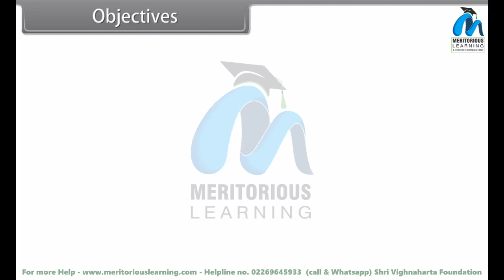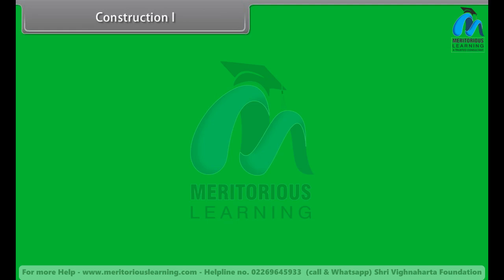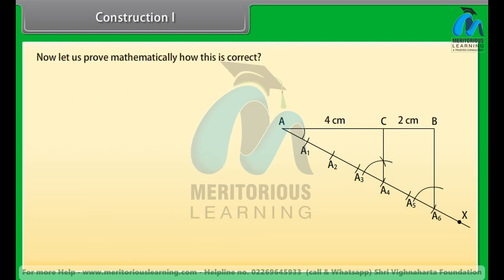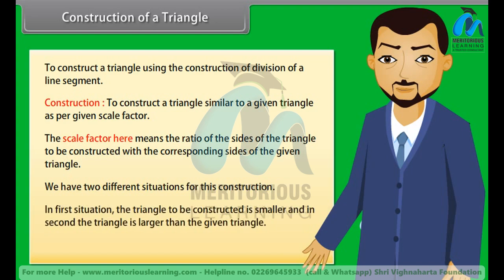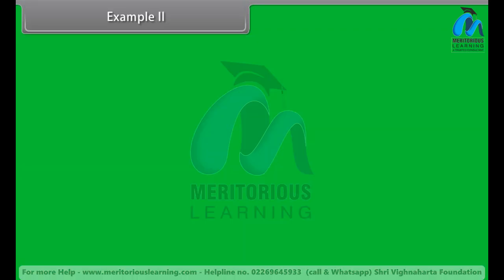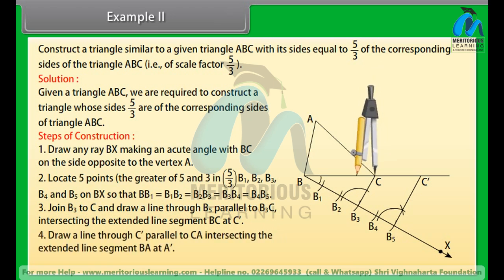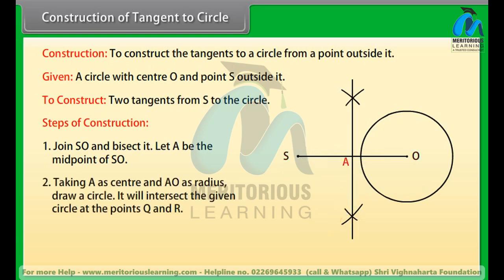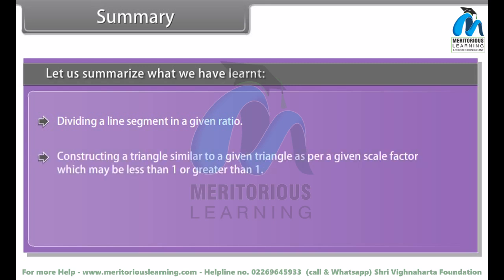Class 10th Social SCIENCE | Constructions | English Medium | Meritorious Learning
Topic;- Constructions
class;- 10th
subject;-  SOCIALSCIENCE
Board;-  CBSE / NCERT
language;- hindi

Topics Covered in This Video:

Division of a Line Segment in a Given Ratio

Constructing a Triangle Similar to a Given Triangle

Drawing Tangents to a Circle from an External Point

Practical Geometry-Based Questions

📐 Important Concepts Explained:

Similar Triangles in Construction

Steps of Accurate Diagram Drawing

Board Exam Construction Questions

This video is specially designed for CBSE Class 10 students and is very helpful for board exam preparation, practical exams, and revision.

डिस्क्लेमर:
पता: 01 MIT, टॉप फ्लोर, बैनगंगा कॉम्प्लेक्स, सिवनी (म.प्र.) 480661